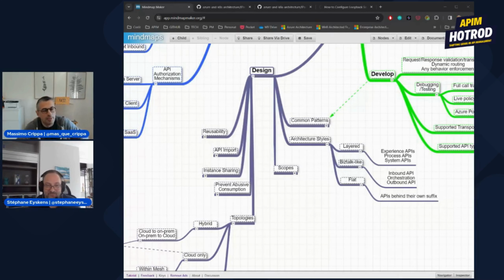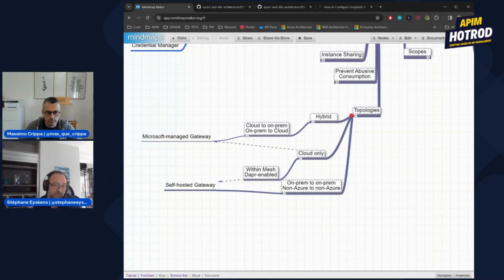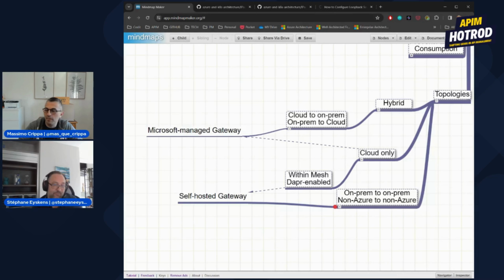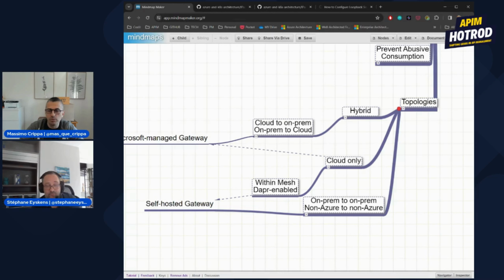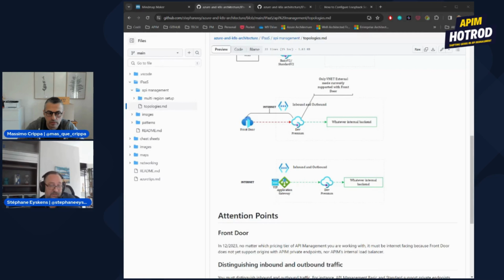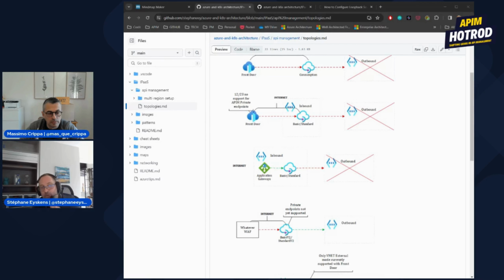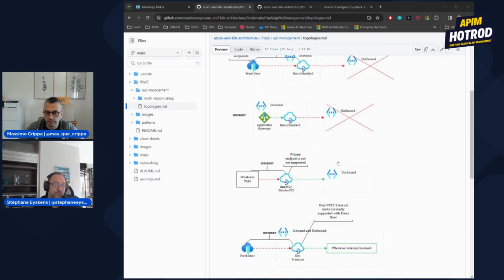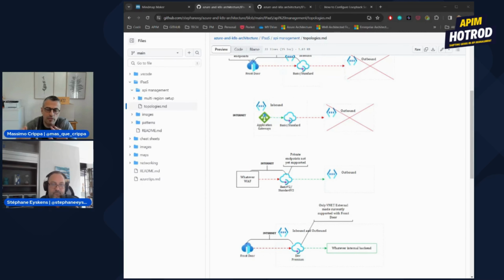APIM Hotrod EP3 - Service and network topologies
In this episode, Massimo and Stephane share some insights about when to choose the self-hosted API gateway versus the Microsoft-managed ones, as well as the typical topologies to expose APIs to internet.